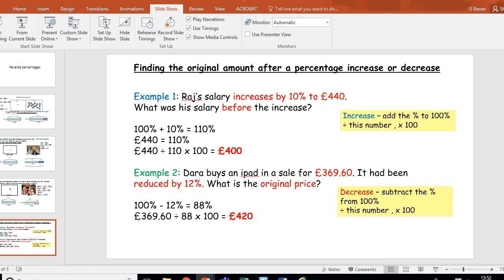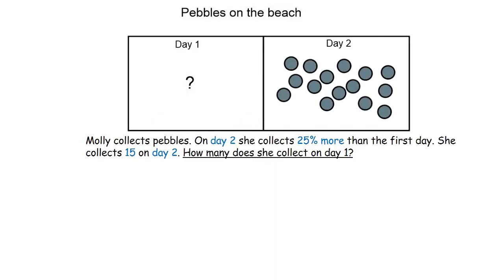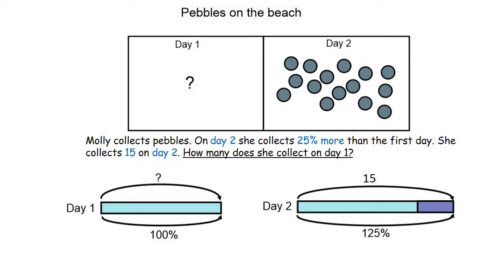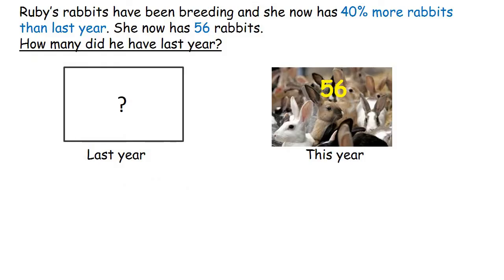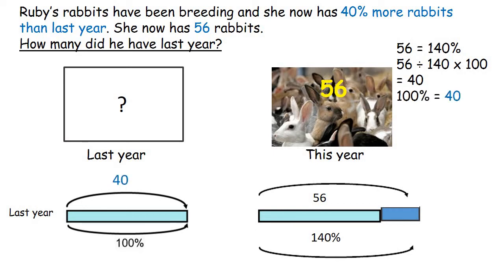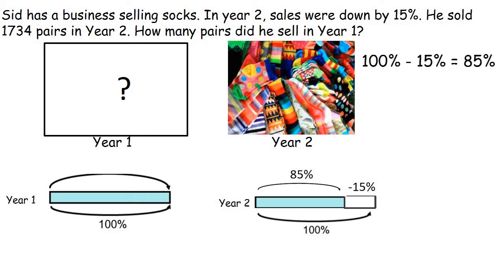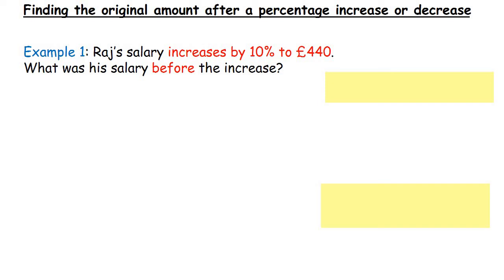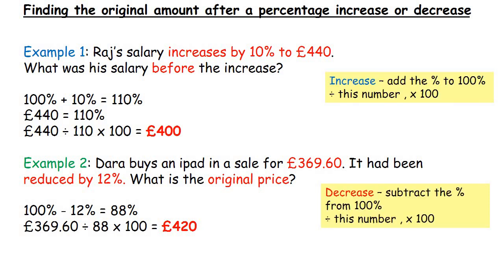Reverse Percentages finding the original amount after a percentage increase or decrease Year 10 G